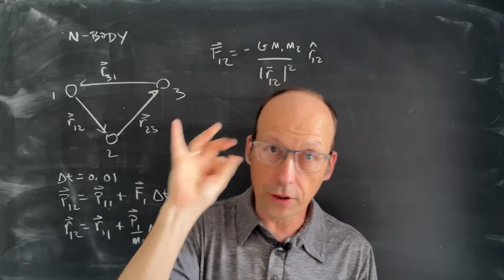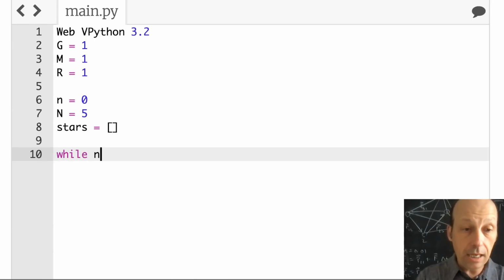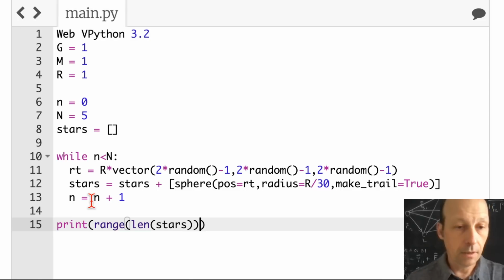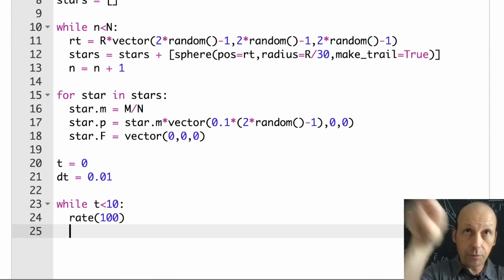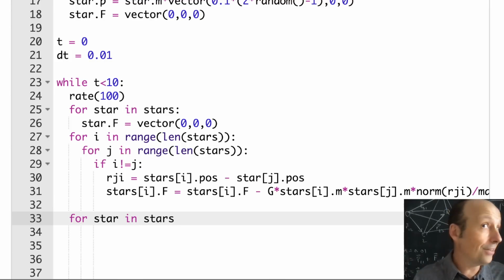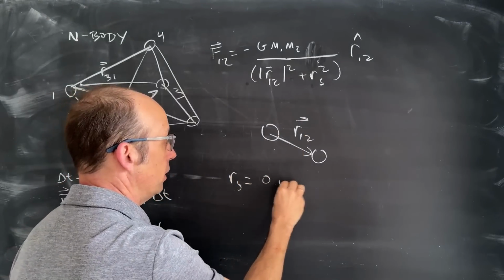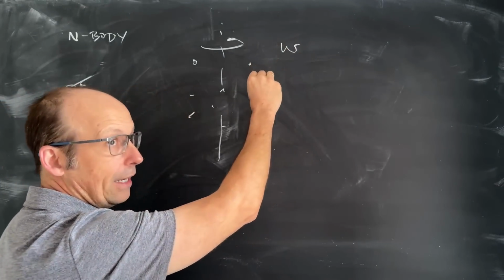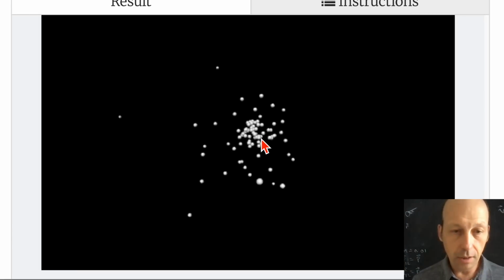Astrophysics: N-Body Simulation in Python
Here is an n-body gravitational simulation built in python.  You can see the full python code here: